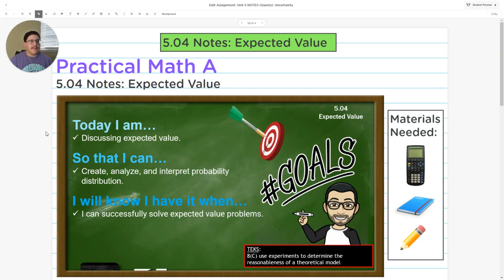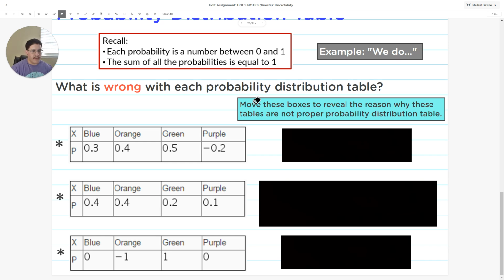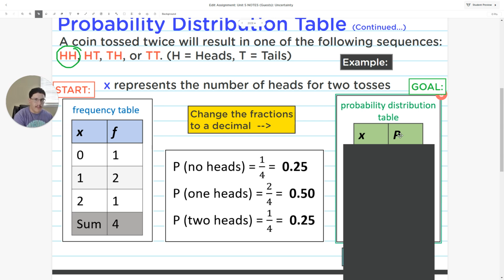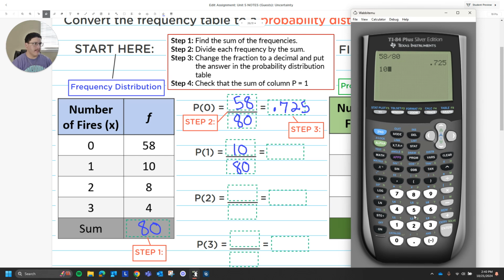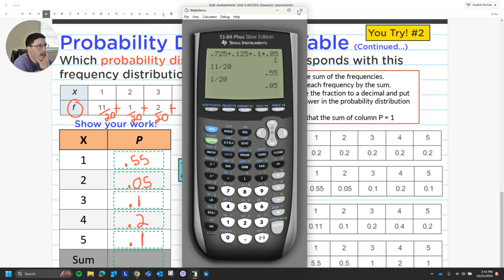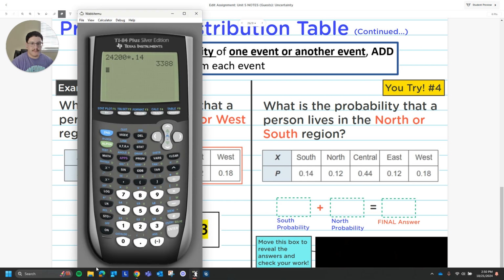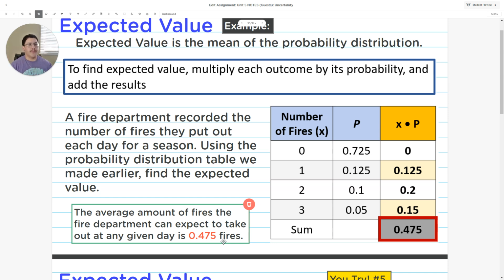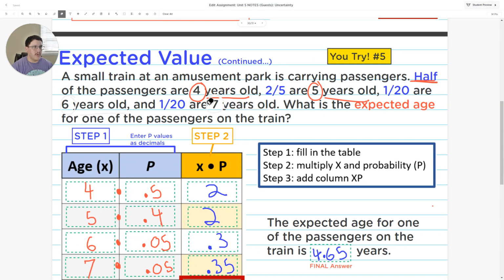5.04: Expected Value | PMA Fall 2024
Topic(s) Covered:
- Probability distribution table
- Converting a frequency distribution table to a probability distribution table
- Problems involving probability distribution tables
- Finding the expected value of a probability distribution